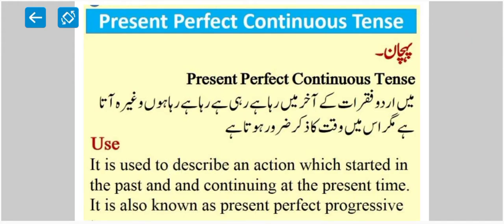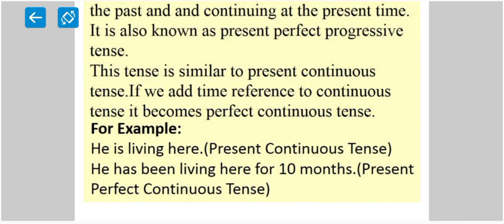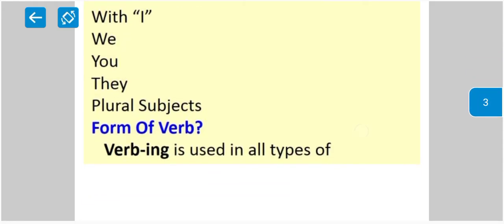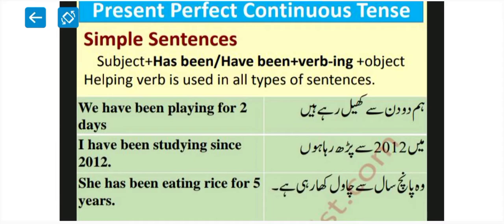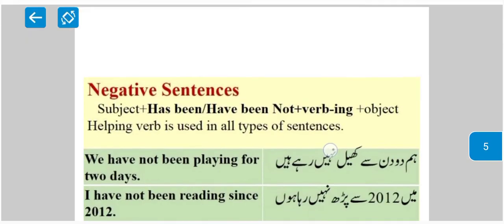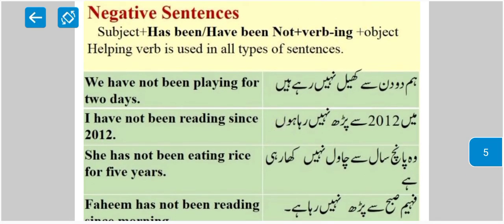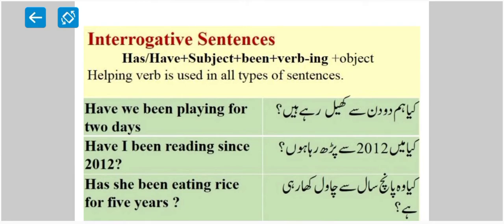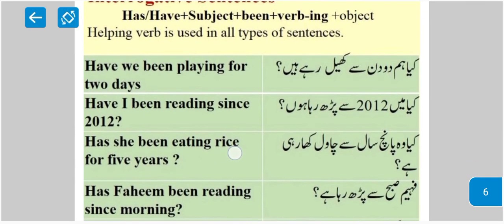Present Perfect Continuous Tense || Spoken English || English with Professor Faizan || Lecture 5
English kese seekhain
14 days English course
7 days English course
English Language
Tenses and their functions

12 basic English tenses*. For each tense we look at:

Structure: How do we make the tense?
Use: When and why do we use the tense?
Some lessons look at additional matters, and most of them finish with a quiz to check your understanding.

PresentSimpleTense
Presentindefinitetense
present progressive tense
Present Perfect
Past Simple
Past Continuous
Past Perfect
Past Perfect Continuous
Future Simple
Future Continuous
Future Perfect
Future Perfect Continuous
English Grammar
Modal Verbs
Affirmative
CSS tests
psc tests
English language
starting English
Englishgrammar
partsofspeech
Tenses
7 din main English seekhain
English learning
English learning techniques
phrases
clauses